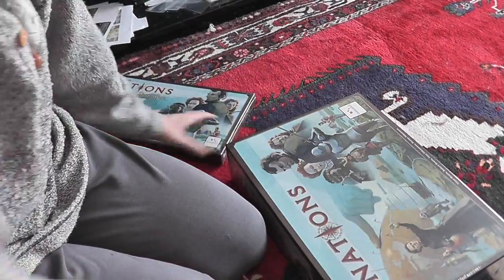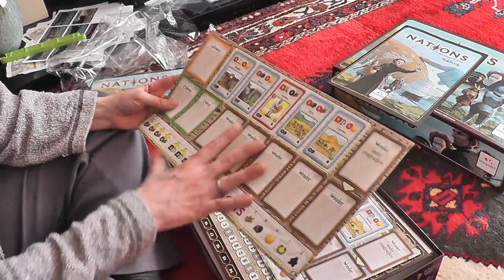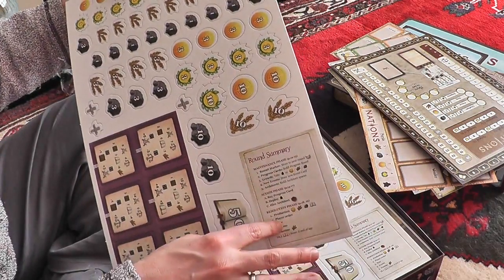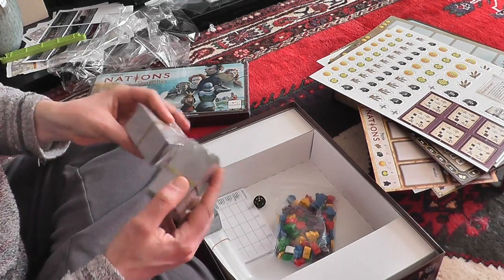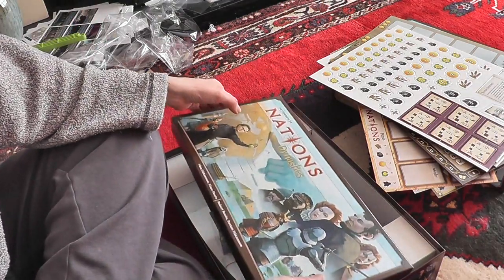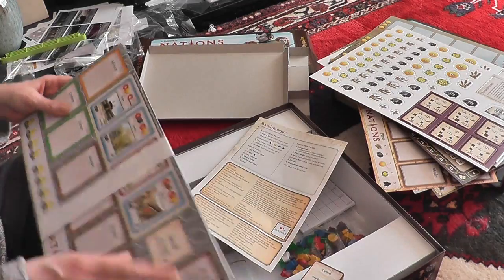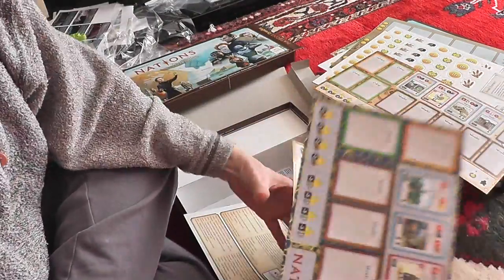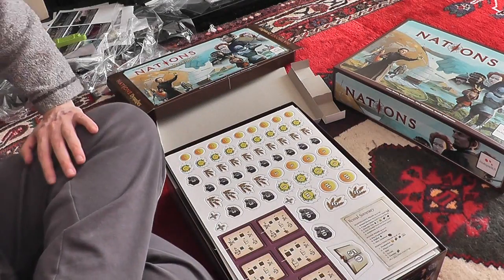Chits and Cats - Unboxing of Nations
Produziert mit CyberLink PowerDirector 13